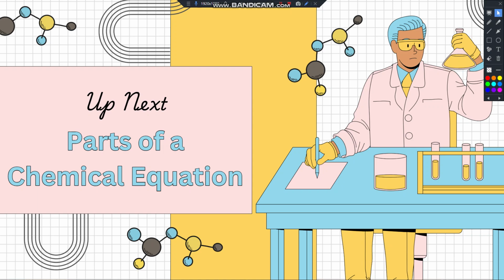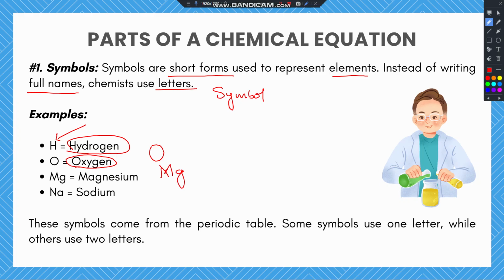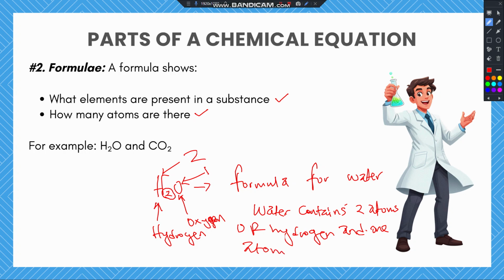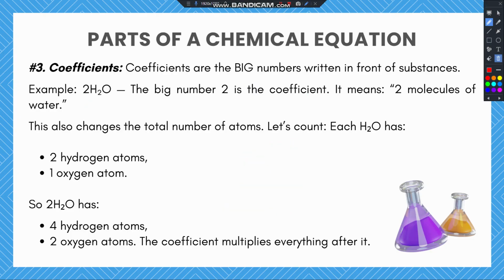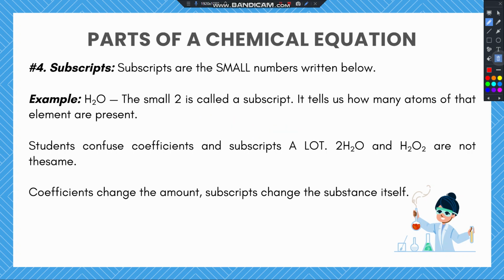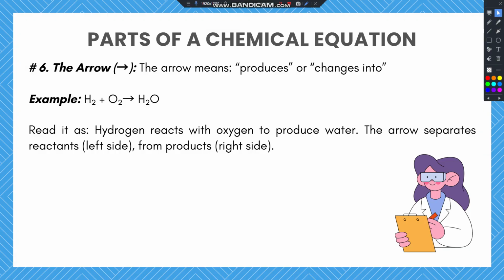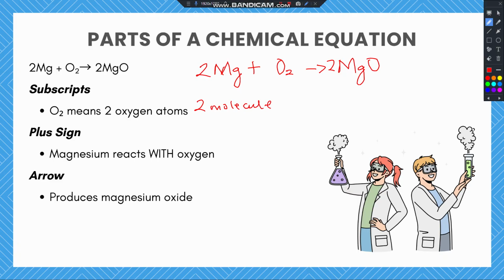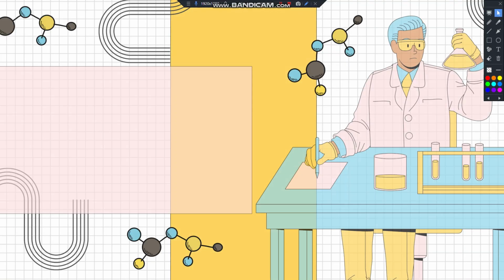Parts of a Chemical Equation | Symbols, Formulae, Coefficients & Subscripts Explained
Chemical equations look confusing at first 😩
But once you understand the PARTS inside them, chemistry becomes MUCH easier 🔥

In this beginner-friendly chemistry lesson, we break down chemical equations step by step in the simplest way possible 😄

In this video, you’ll learn:

✅ What chemical symbols mean
✅ What formulae are
✅ Coefficients explained simply
✅ Subscripts explained easily
✅ Difference between coefficients and subscripts
✅ What plus signs and arrows mean in chemistry
✅ Common mistakes students make while balancing equations

Examples discussed:

🧪 2Mg + O₂ → 2MgO
🧪 3H₂ + N₂ → 2NH₃

This lesson is perfect for:

📘 WAEC Chemistry
📘 JAMB Chemistry
📘 GCSE Chemistry
📘 IGCSE Chemistry

By the end of this lesson, chemical equations will stop looking like “secret code” 😂

📌 NEXT VIDEO: The BIGGEST Mistake Students Make When Balancing Equations ⚠️🔥